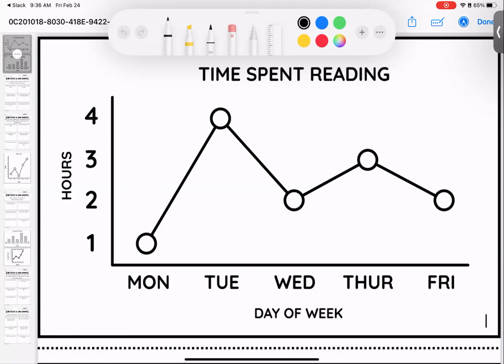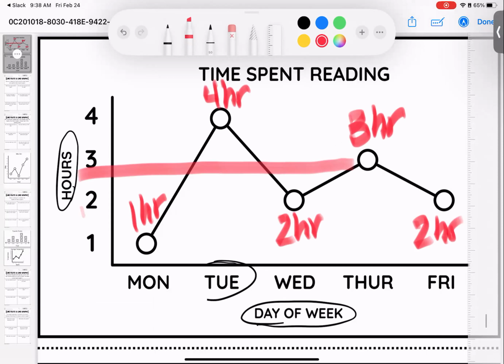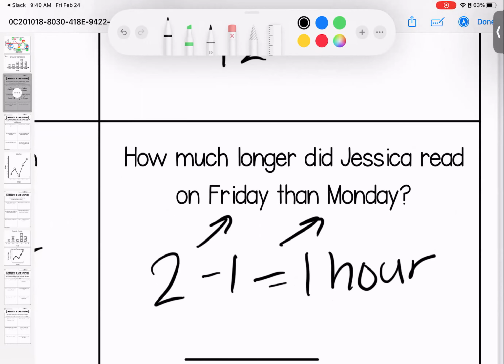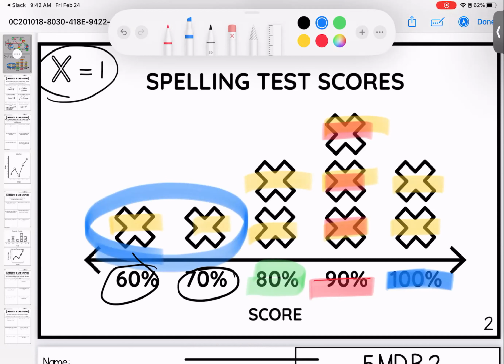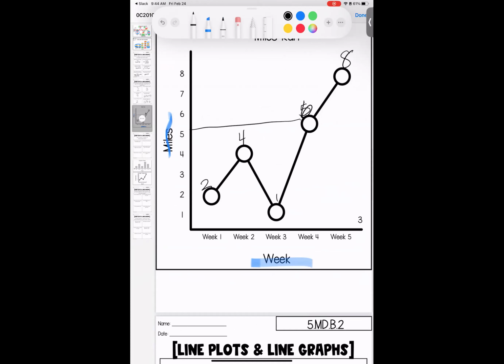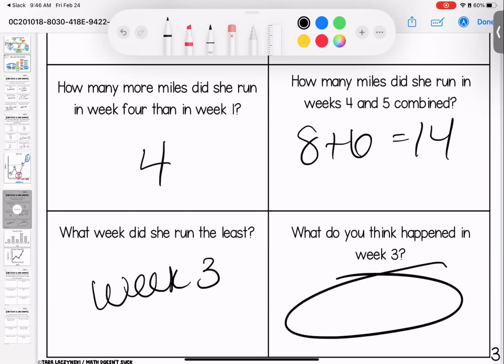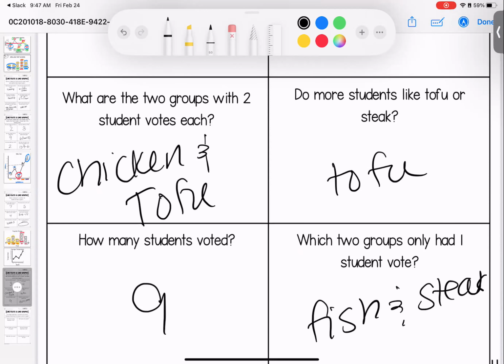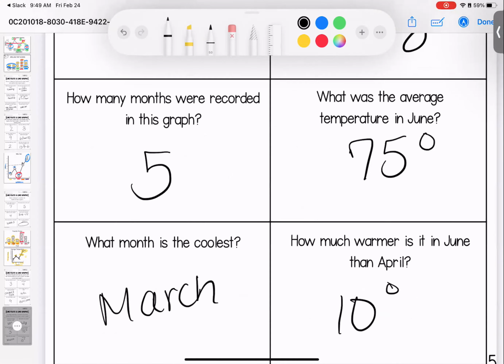Week 24: Mastering 5th Grade Math - Line Plots & Line Graphs Homework Review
📊 Explore the fascinating world of data representation with our in depth 5th grade Line Plots & Line Graphs Homework Review! Whether you're a student seeking extra practice or a parent supporting your child's math journey, this video is your essential guide to conquering the intricacies of interpreting data.

This week's homework looked at line plots and line graphs.

2nd assignment review begins at 4:23

3rd assignment review begins at 6:29

4th assignment review begins at 9:37

5th assignment review begins at 11:17